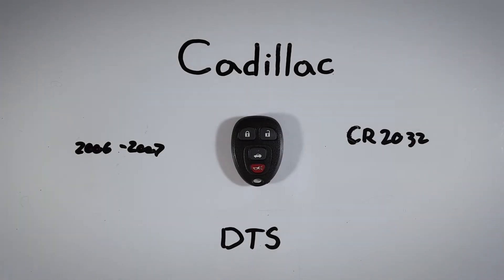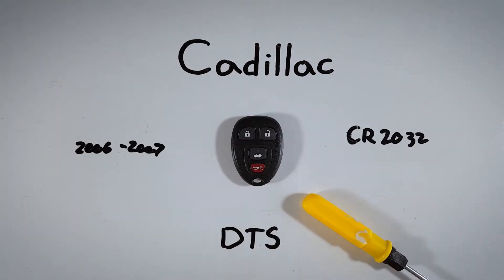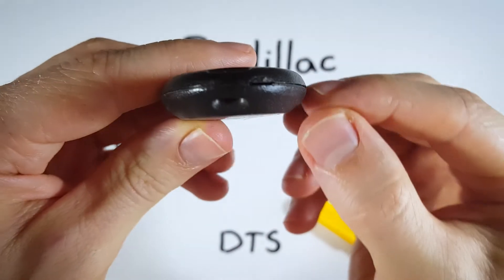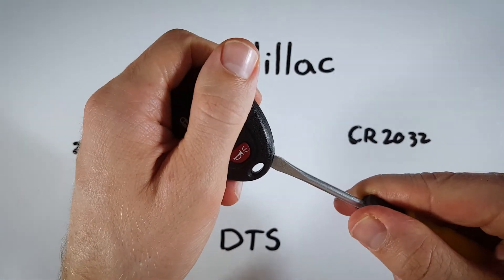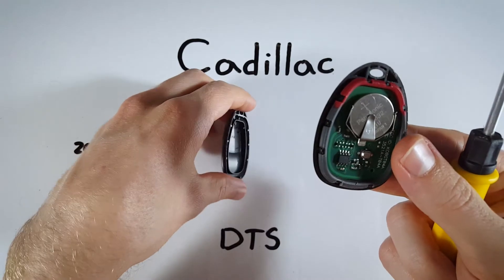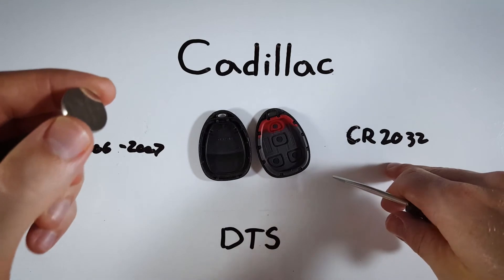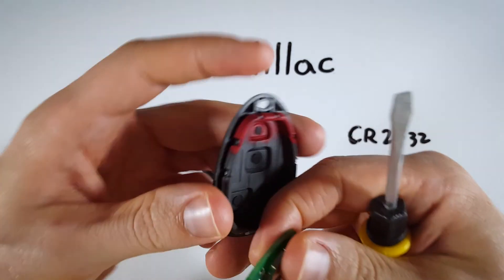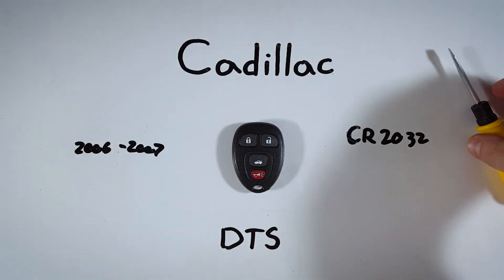Cadillac DTS Key Fob Battery Replacement (2006 - 2007)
How to replace the battery in this key fob for the Cadillac DTS 2006, 2007 models.